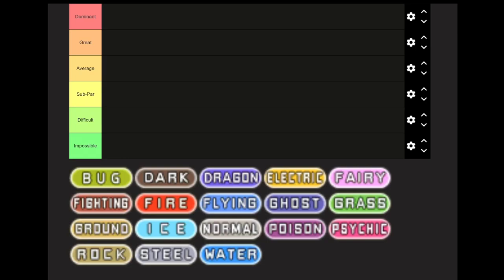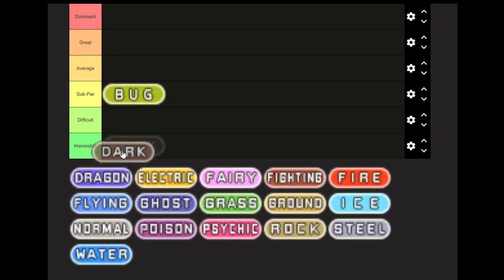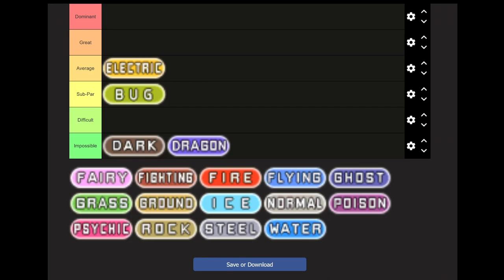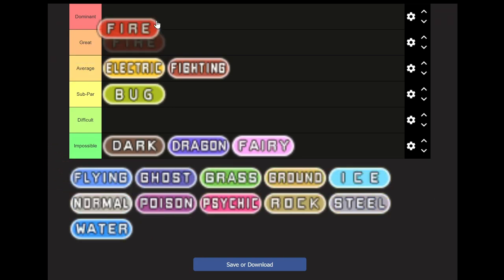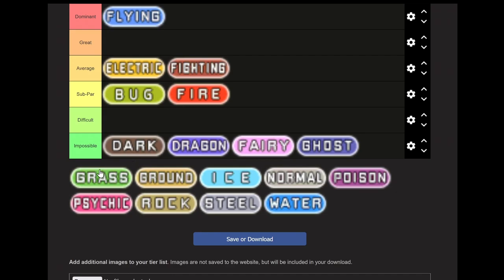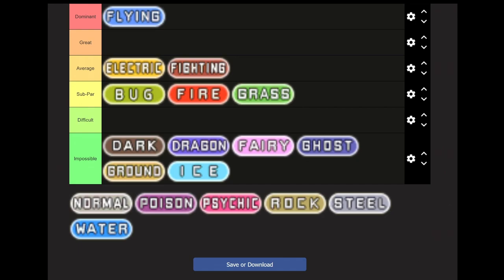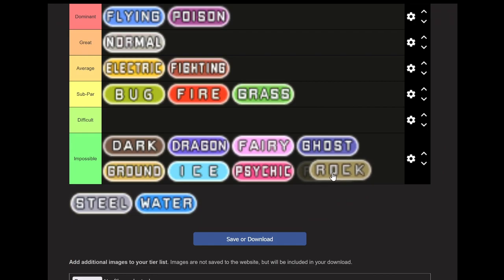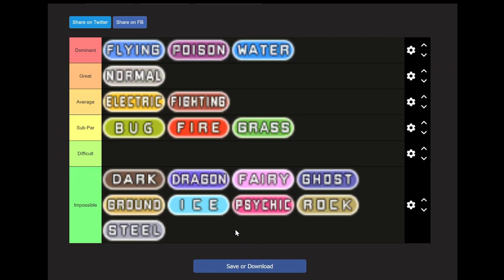Pokemon Monotype Tier List - FRLG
Now it's FRLG's turn to get a tier list.   I'd go into more detail but I didn't want this to be more than an hour long.